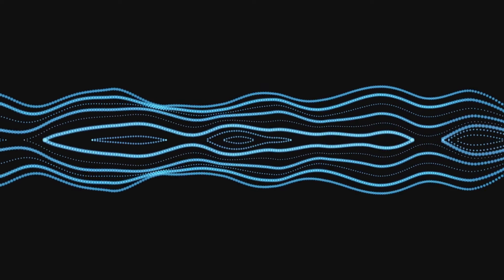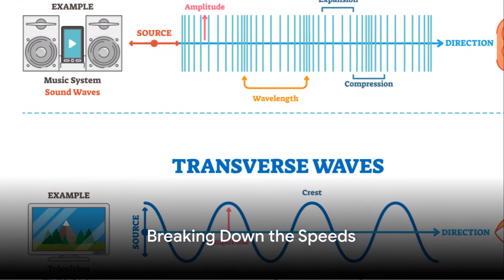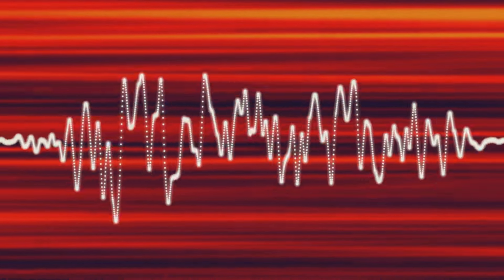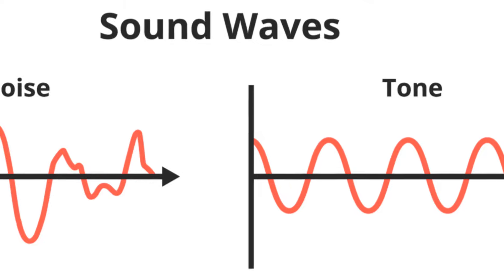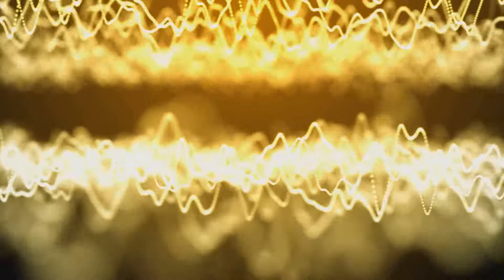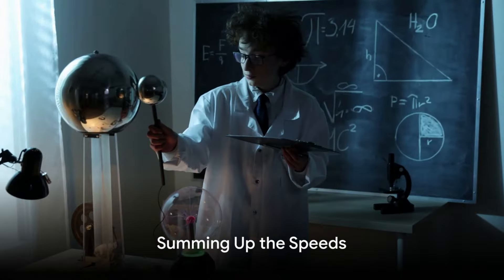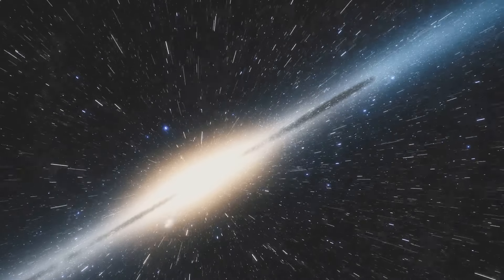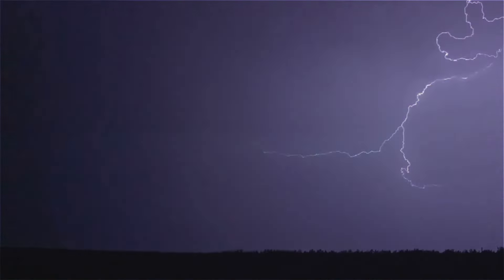How Fast is Sound? (Visualizing Speed: Light vs Sound Experiment)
Experience the Light vs Sound Experiment  of speed test as we dive into a mesmerizing experiment comparing ,speed of light live stratovarius the velocities of light and sound in slow motion. Witness the stunning contrast between speed of sound and speed of light the two fundamental forces as we visually demonstrate their differences. Don't miss out on this slow motion viral video that will leave you in awe of the wonders of physics!
we hope you will enjoy this science experiments.